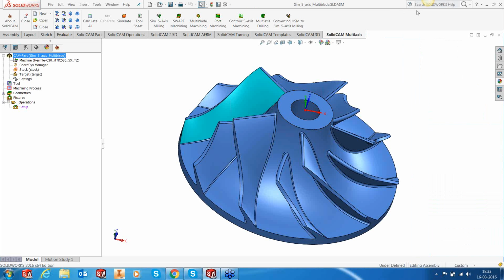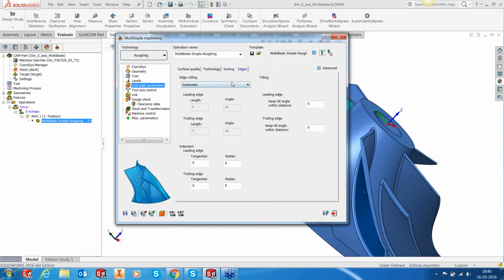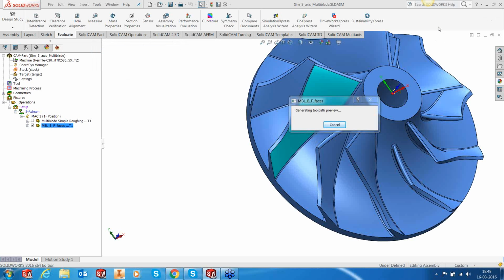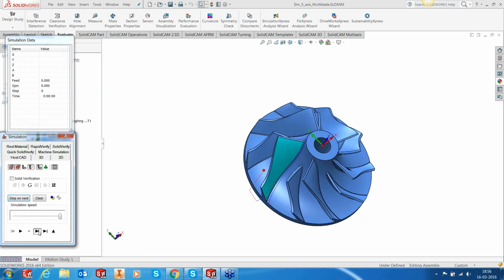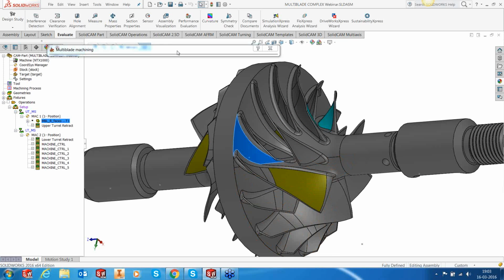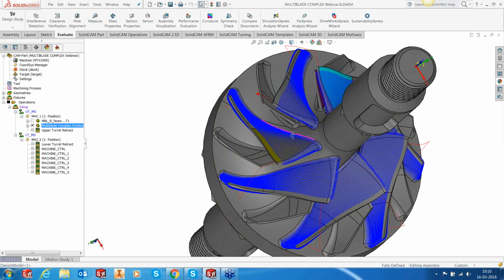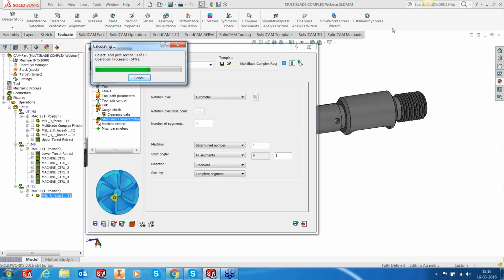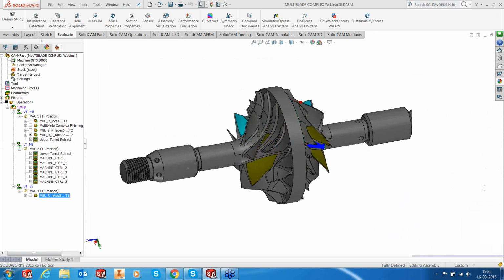SolidCAM - Obrada turbina korišćenjem specijalne multi-blade strategije